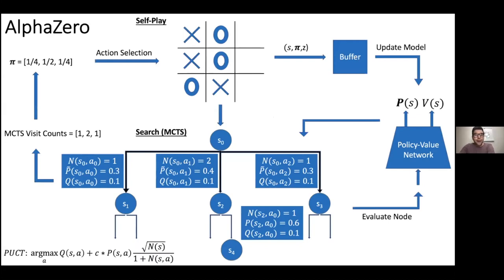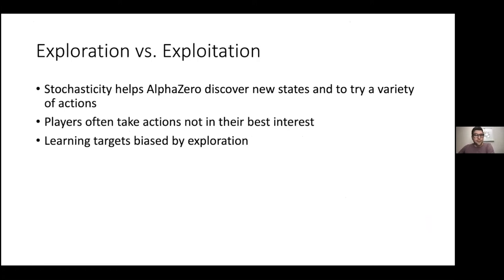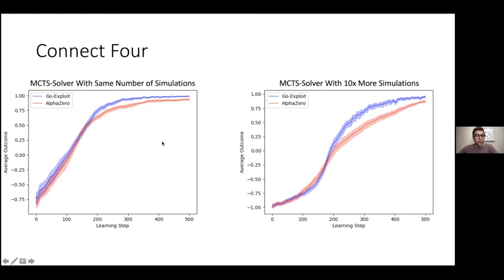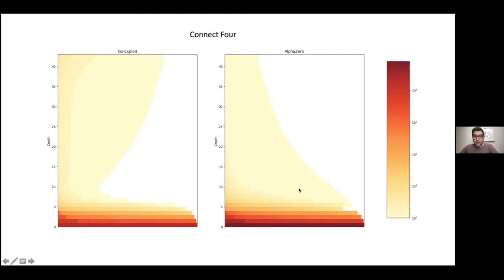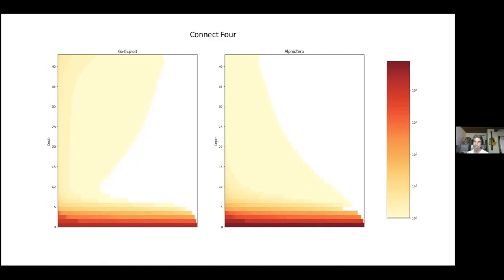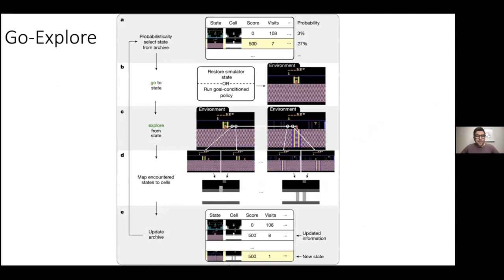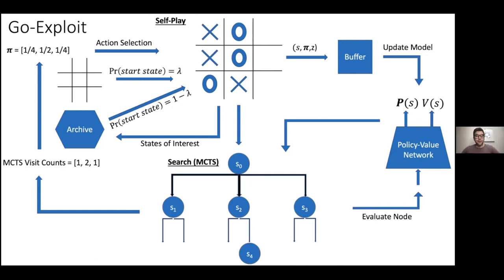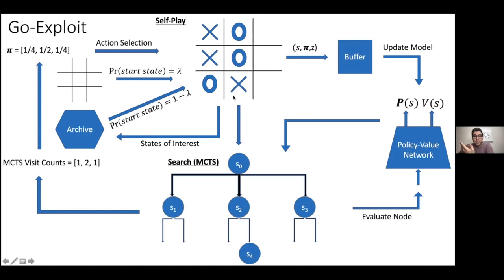Tea Time Talks: Alex Trudeau, Go-Exploit (August 19)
This 2021 Tea Time Talk features Alex Trudeau presenting "Go-Exploit".

Abstract: AlphaZero achieved superhuman performance in the games of Chess, Shogi, and Go using a general self-play reinforcement learning algorithm. AlphaZero employs exploration in its self-play games so that it encounters states throughout the state space, enabling it to learn which states and actions lead to wins. While AlphaZero uses a robust mechanism for exploration within its search, it has more simplistic mechanisms for exploration during self-play training: randomly perturbing the learned policy during search and stochastically selecting actions near the start of the game. We introduce an alternative training strategy called Go-Exploit that more reliably visits and revisits states throughout the state space and reduces exploration’s biasing of learning targets. Go-Exploit, inspired by Go-Explore, maintains an archive of previously visited states of interest and samples from this archive to determine the start state of self-play trajectories. We show in the games of Connect Four and 9x9 Go that Go-Exploit successfully visits and revisits more states throughout the state space and learns more effectively than AlphaZero.